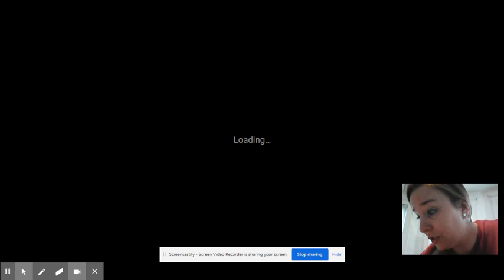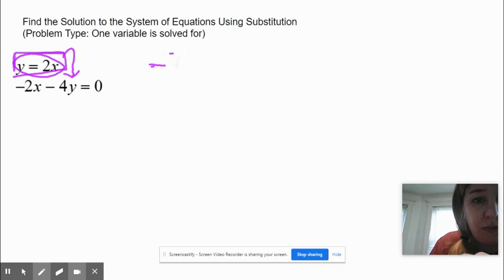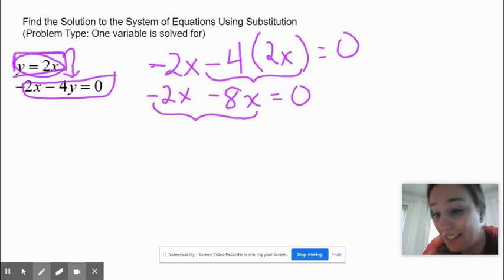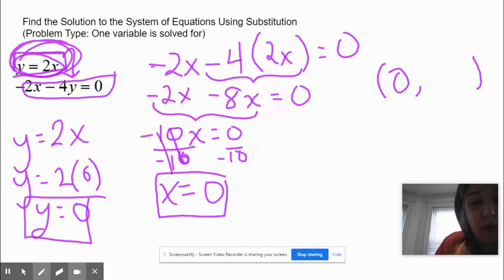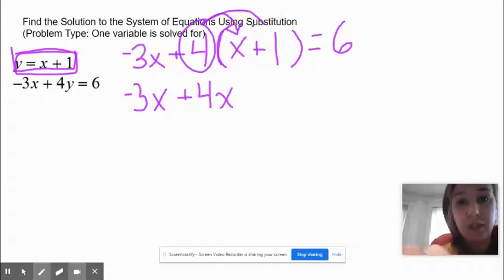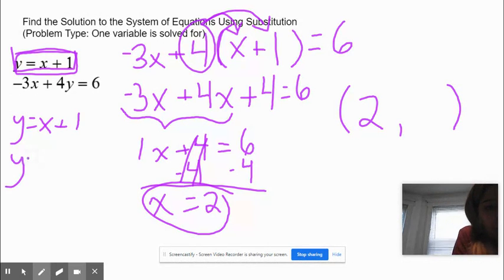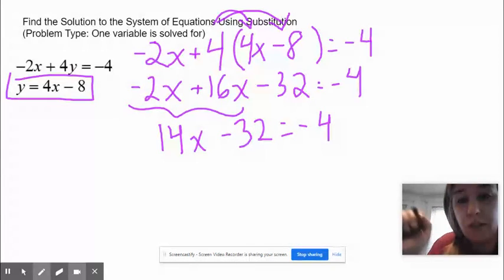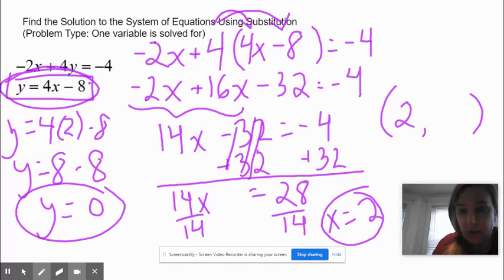Lesson 43: Solving Systems by Sub (y=expression)